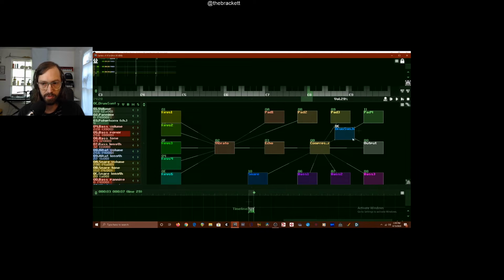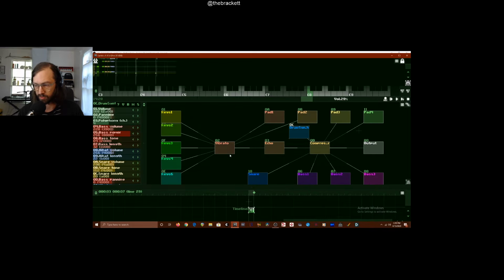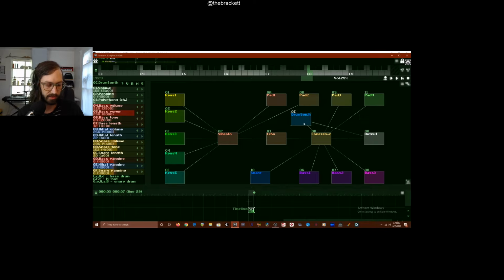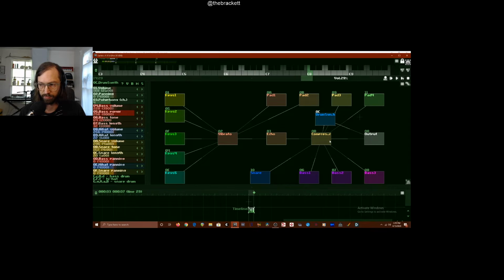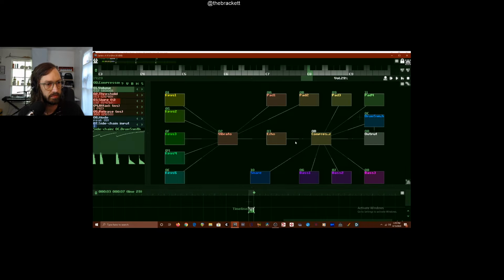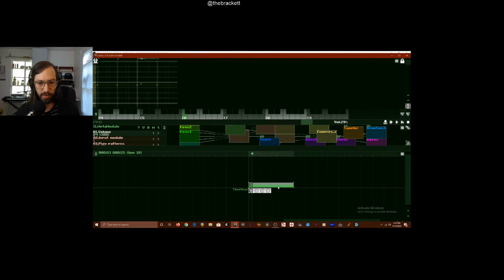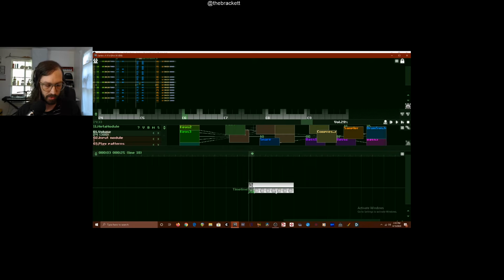Sunvox 15 minute composition - probably probability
Another adventure in sunvox live composition :)

Also, I'd like to issue a retro active: "Howdy!" to Aphexon who appeared in the chat and I totally didn't see it because I'm in full n00b mode.